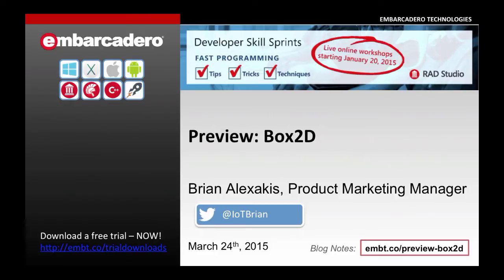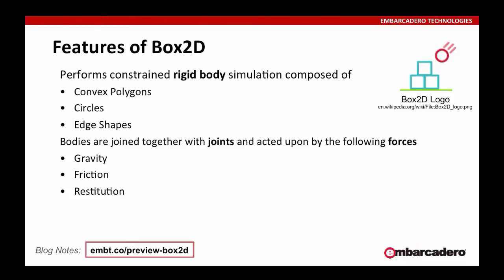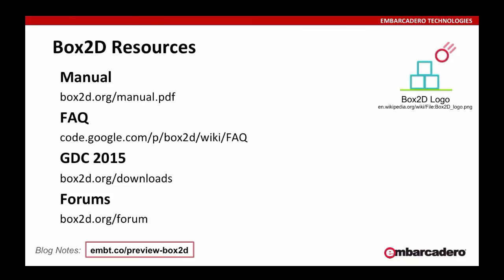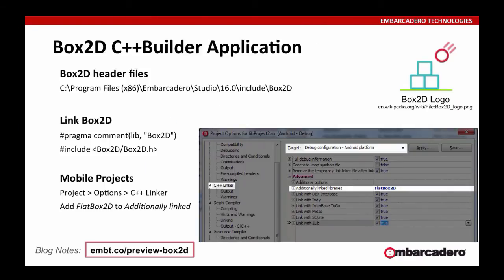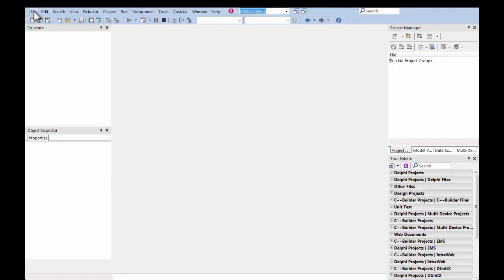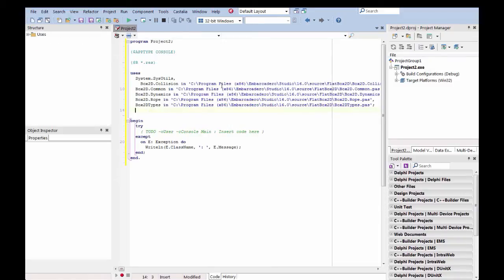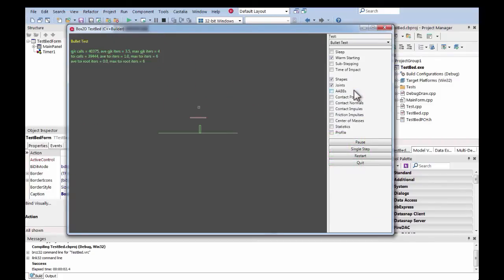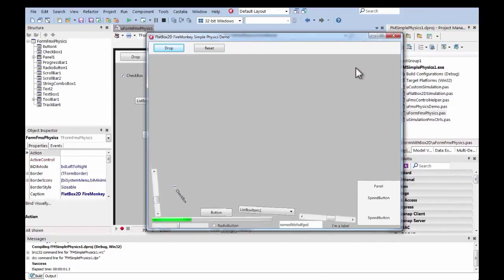Developer Skill Sprint - Preview Box2D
RAD Studio XE8
The Connected App Platform for Windows and Beyond